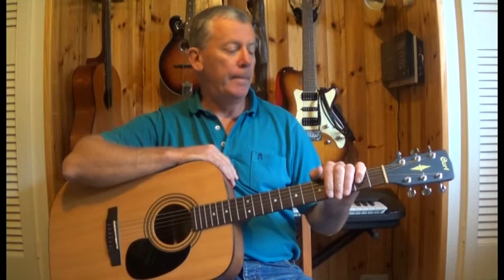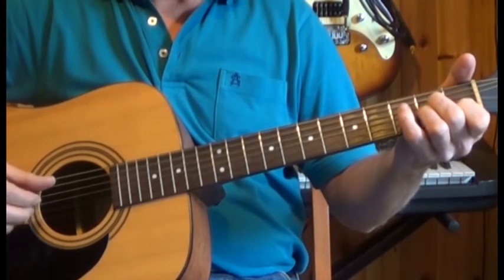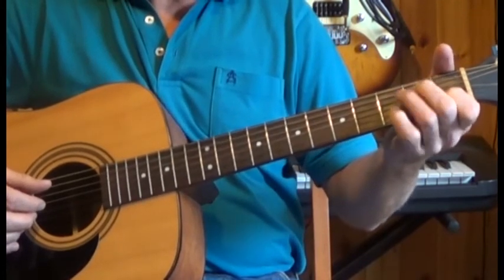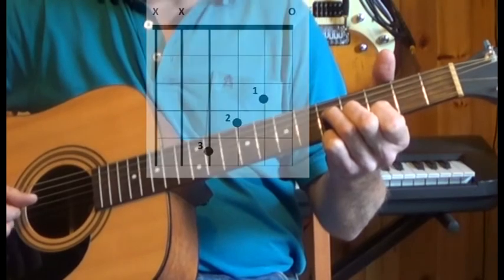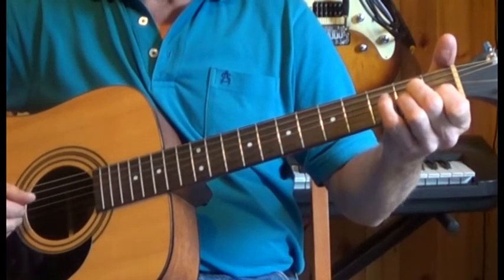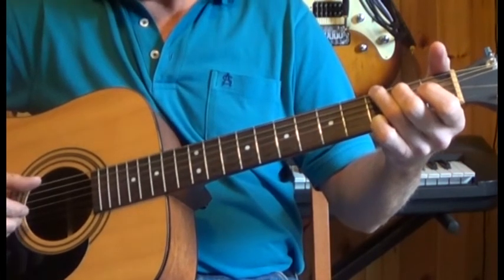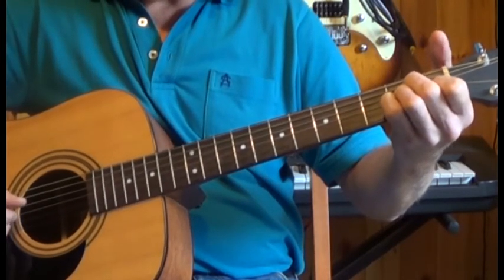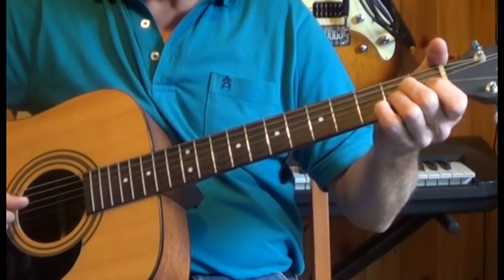Black is the Colour - guitar lesson - Irish ballads and folksongs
Learn how to play Black is the Colour on guitar
for over 200 great-value lessons on songs and tunes popular in Ireland!